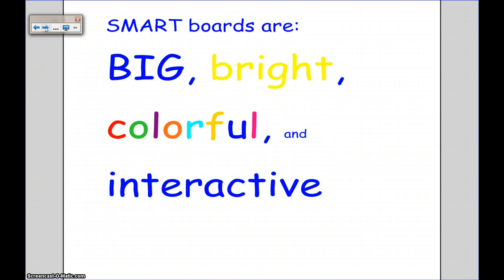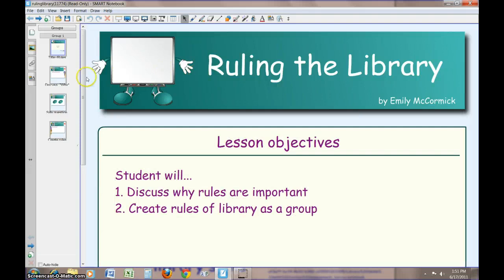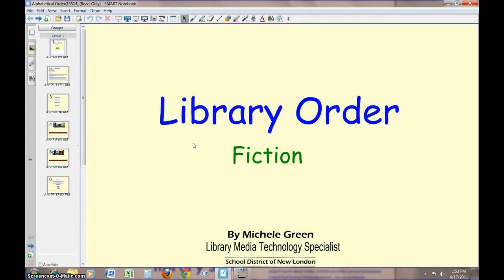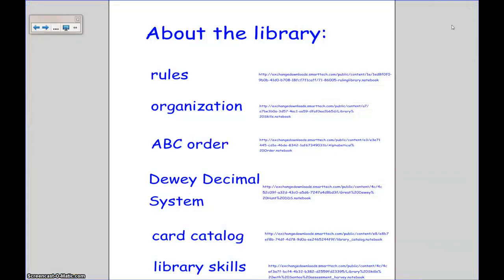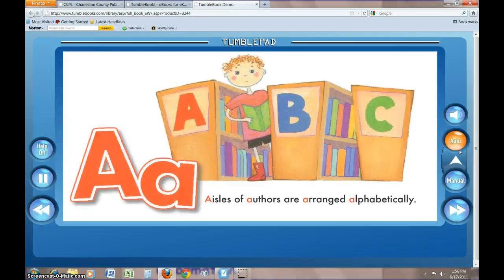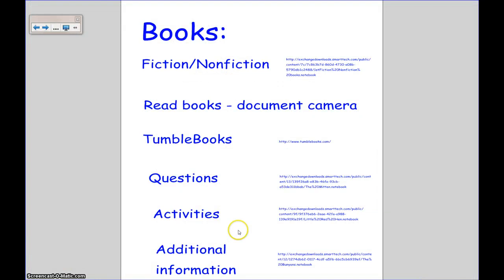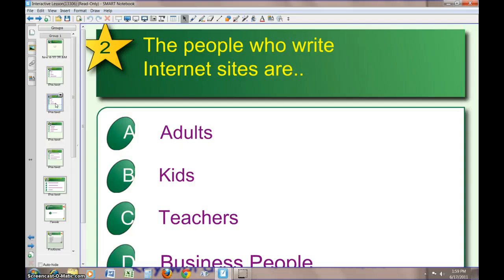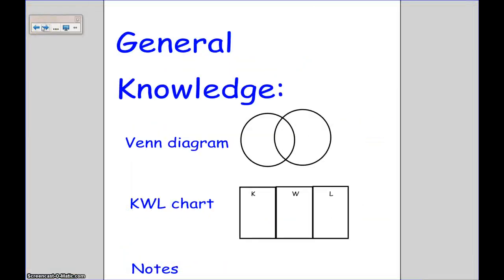SMART boards by Linda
SMART board use in the library